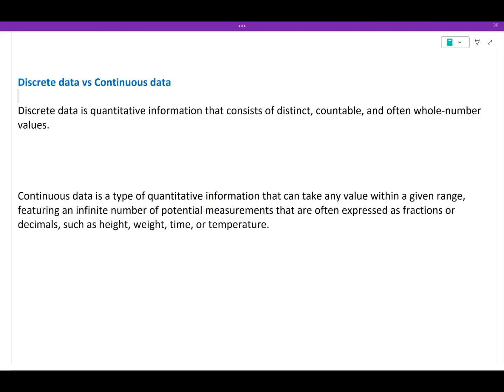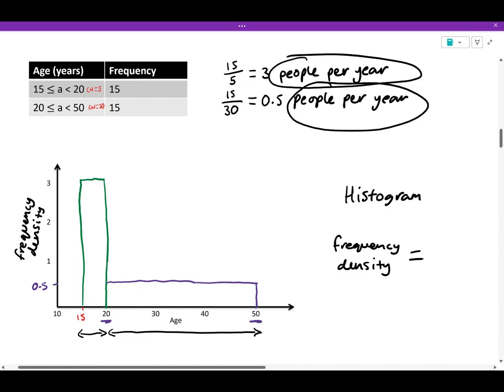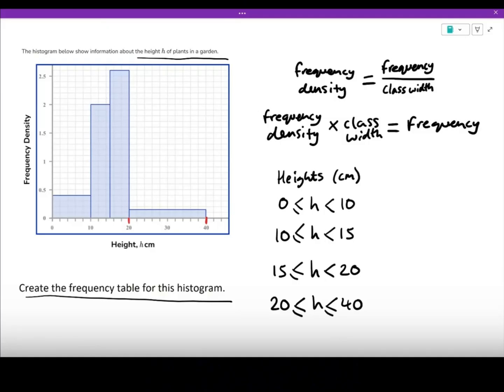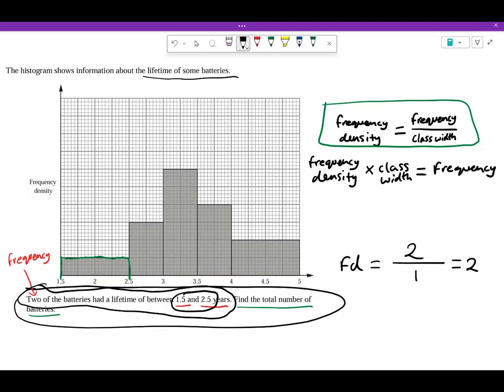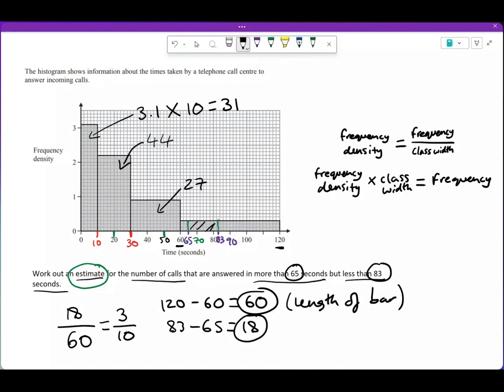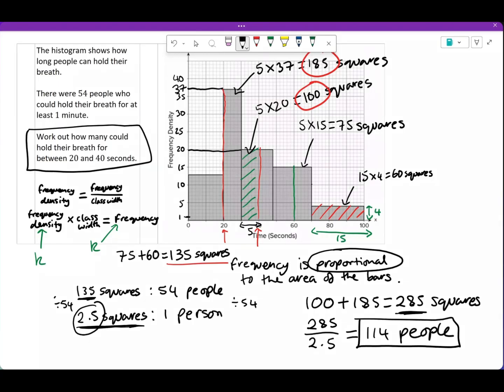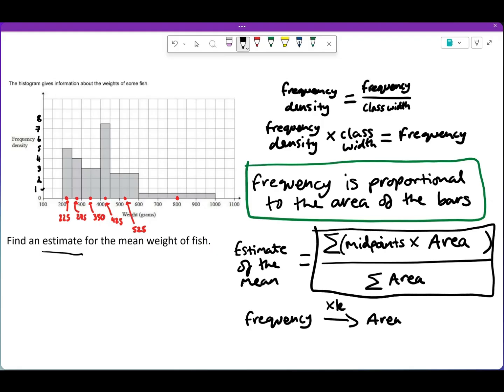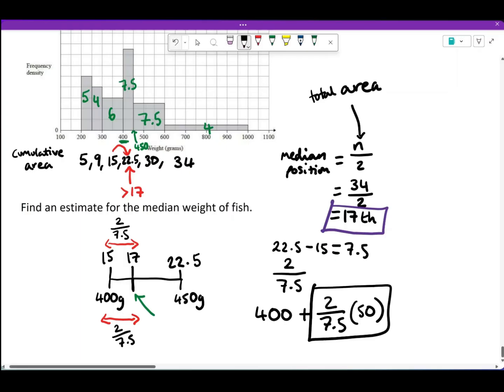Everything you need to know about Histograms for GCSE Maths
00:00 - What is a Histogram?
15:28 - Drawing Histograms
21:48 - Creating a Frequency Table from a Histogram
26:10 - Completing Histograms and Frequency Tables
37:42 - Estimating Frequencies using a Histogram
48:30 - Challenging Area Problems with unknown Frequency Density
01:05:51 - Estimating the Mean using a Histogram
01:15:01 - Estimating the Median using a Histogram